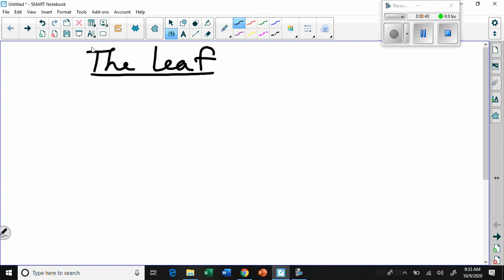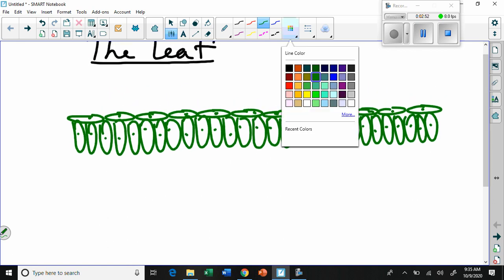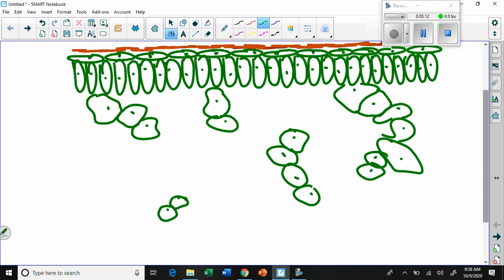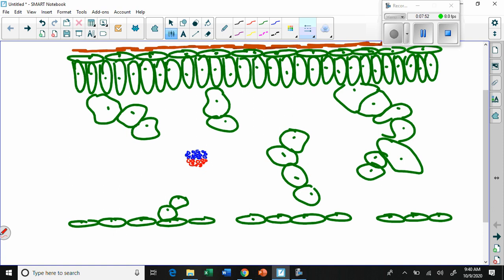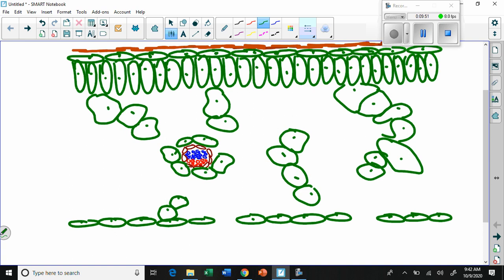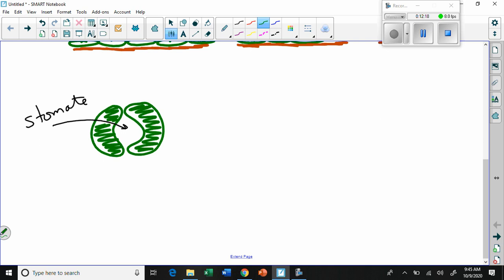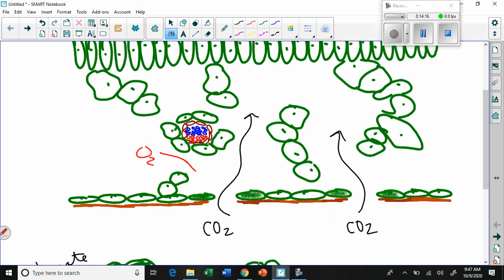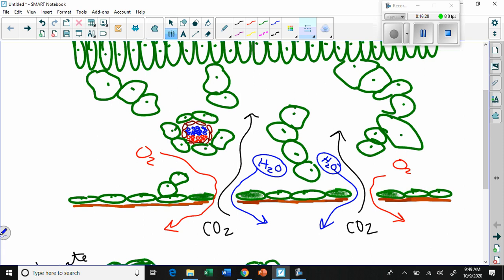Plant Tissues and Organs - Leaf Cross Section